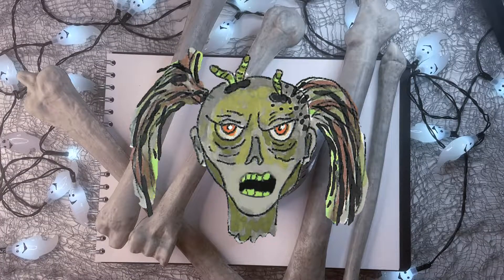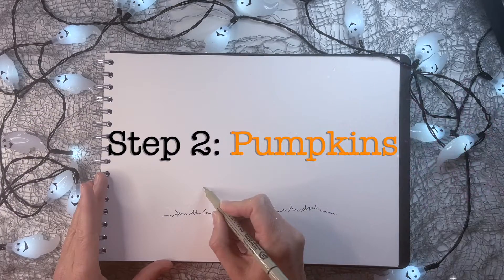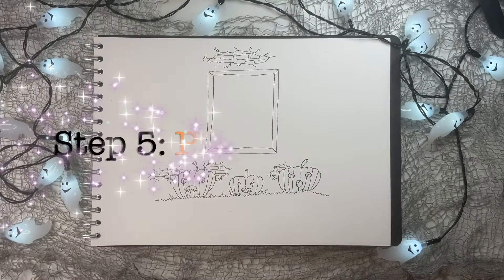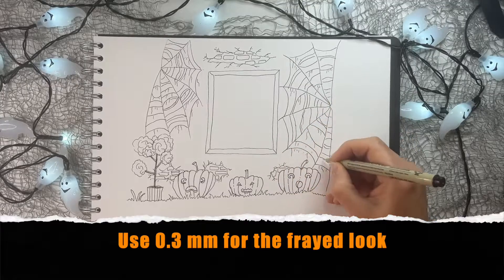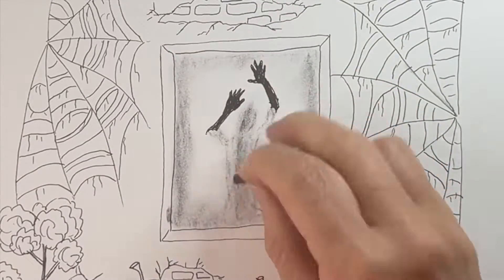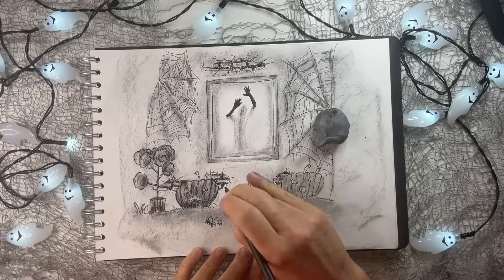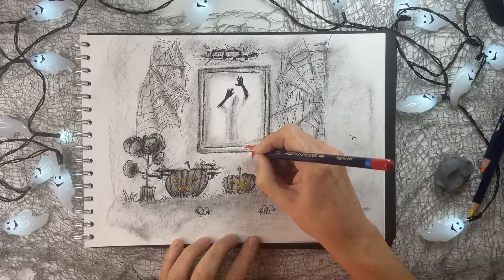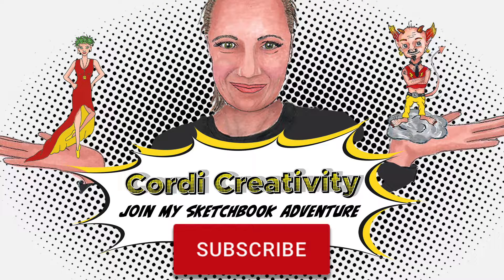How to Draw a Spooky Halloween Scene | Easy Drawing Tutorial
Do you dare and draw something creepy and spooky with me?

If you love Halloween as much as I do check out this tutorial. I'll guarantee you some goosebumps and a good laugh too.

Visit me on CordiPower.com
or